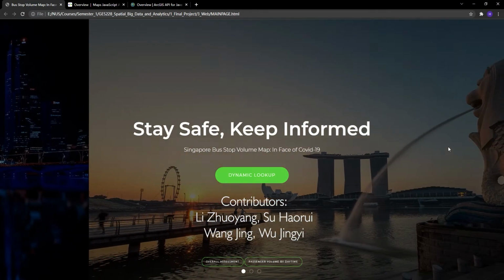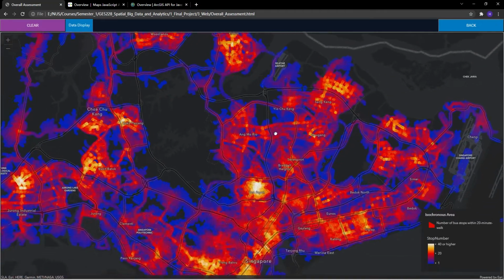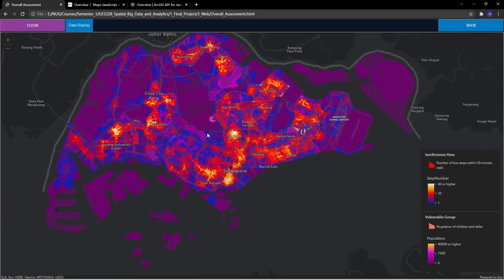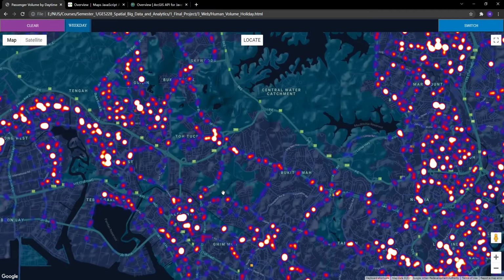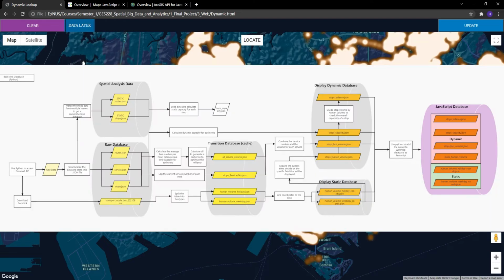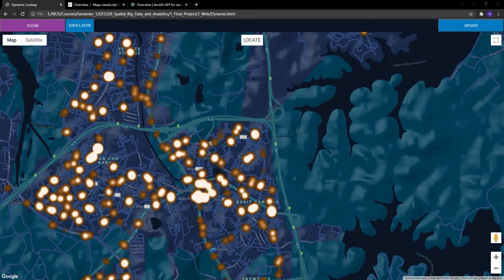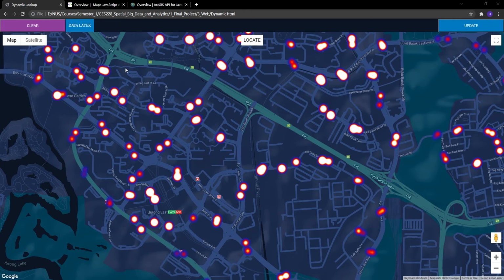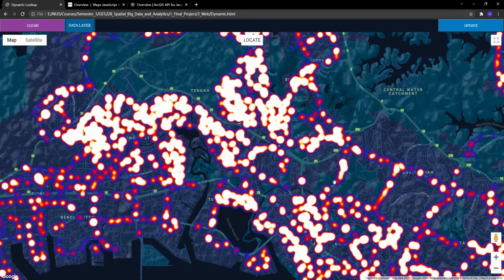Singapore Bus Stop Service and Optimization Suggestions under COVID-19 / GE5228 Spatial Big Data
GE5228 Spatial Big Data and Analytics group project showcase

Tool Name: Rationality Evaluation of Singapore Bus Stop Service and Optimization Suggestions under COVID-19

Evaluation of the allocation of current bus stops and come up with better travel plan for citizens to avoid crowd; better arrangement for government

Credit: Li Zhuoyang, Su Haorui, Wang Jing, Wu Jingyi
Taught by: Dr Luo Wei

GE5228 is a programme elective module of the MSc in Applied GIS Programme under the Department of Geography, National University of Singapore